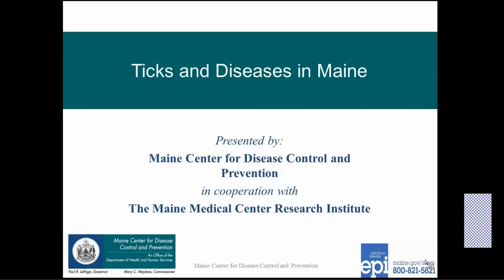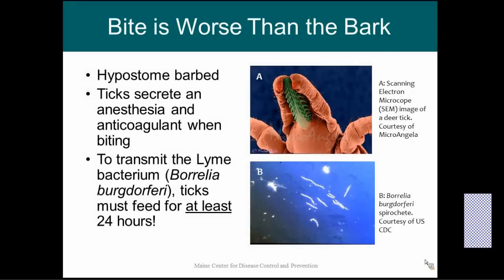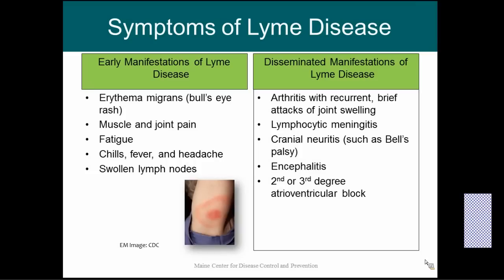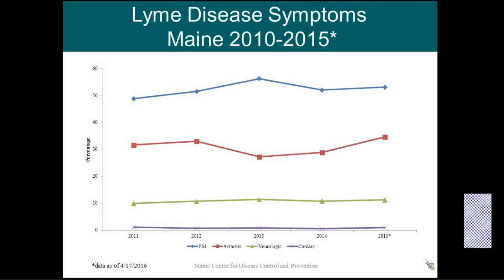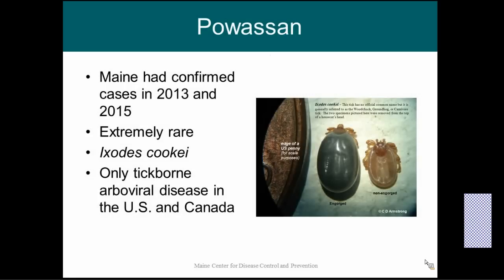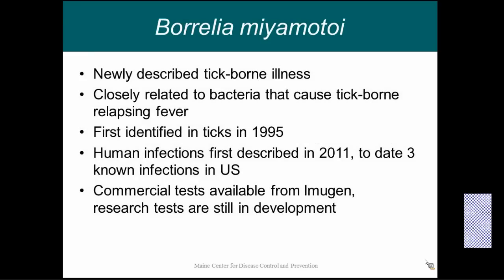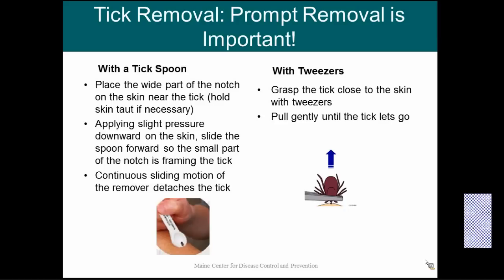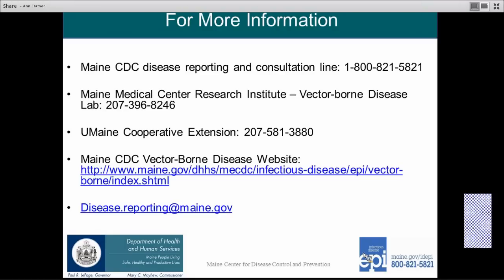Tick-borne Diseases Webinar 2016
This webinar on the subject of tick-borne Illness and prevention was delivered by Sara Robinson. Sara is an epidemiologist at the Maine CDC. The webinar was recorded in April 2016.